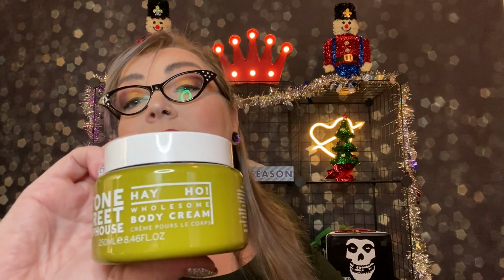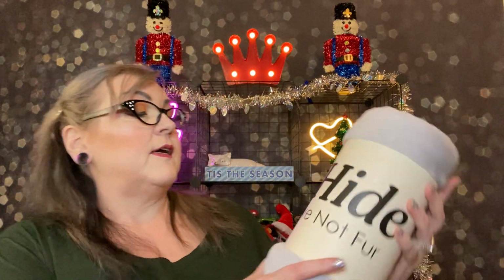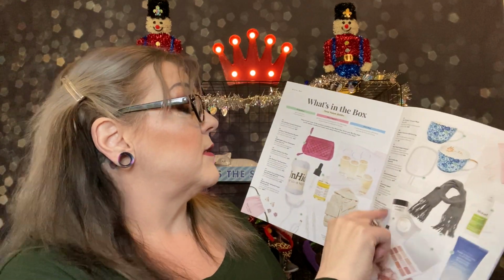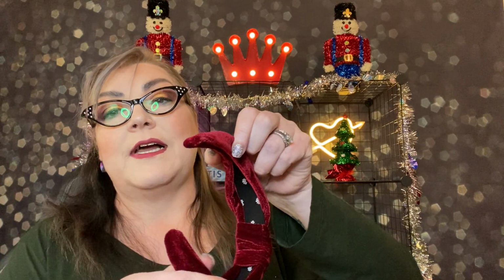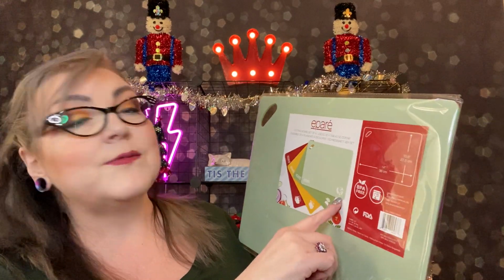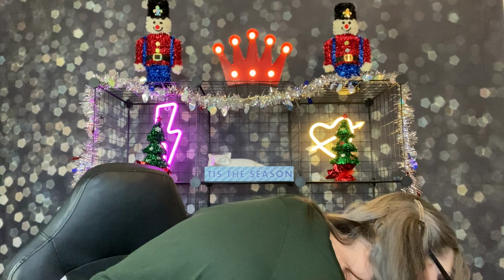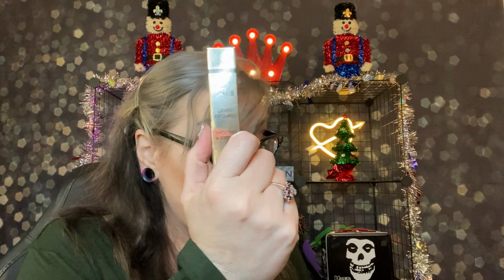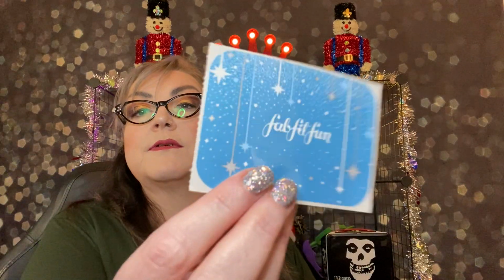FabFitFun Winter 2020 box Unboxing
This is a useful box this season!!
I go live very Tuesday@7PM EST